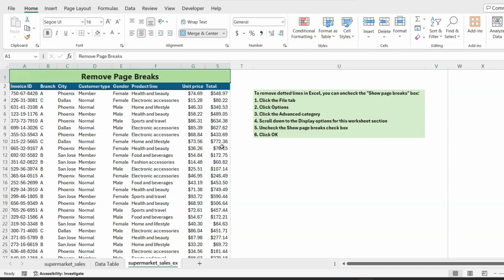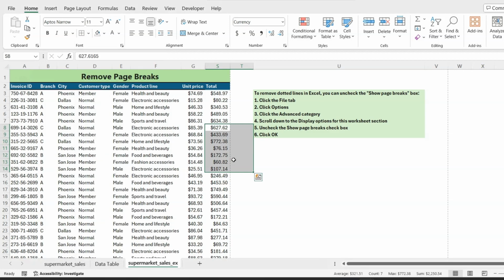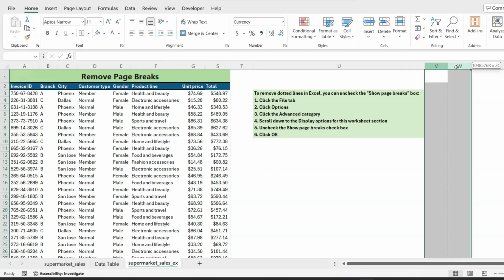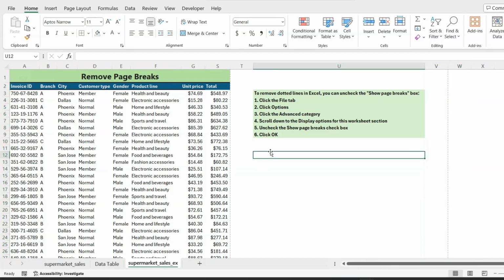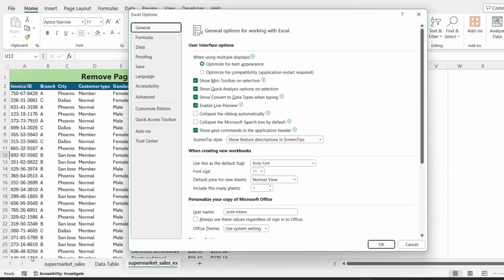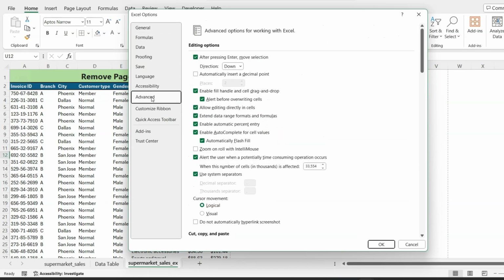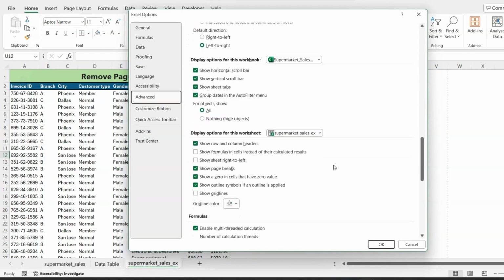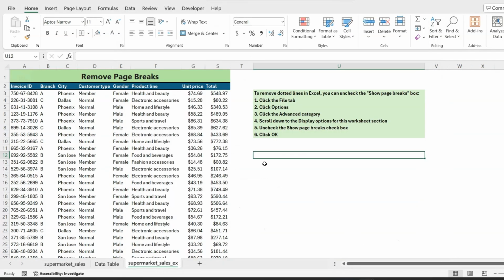Remove the Dotted Lines! Hide Page Breaks in Excel (Quick & Easy)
Are those pesky dotted lines interrupting your perfectly formatted spreadsheet? Don't worry, you're not stuck with them!

This video shows you a quick and easy way to hide page breaks in Excel, giving your spreadsheet a clean and professional look.